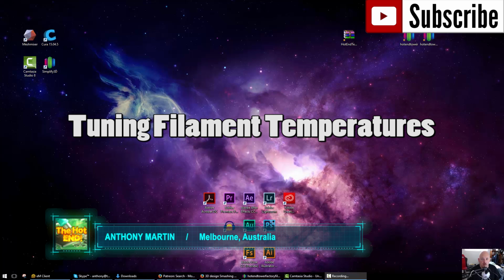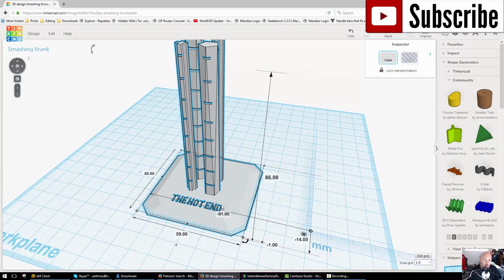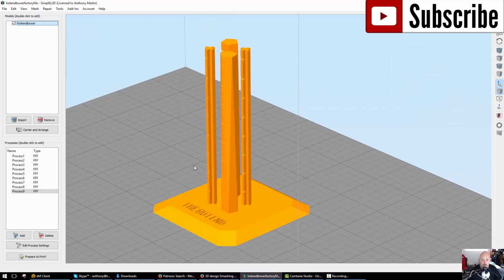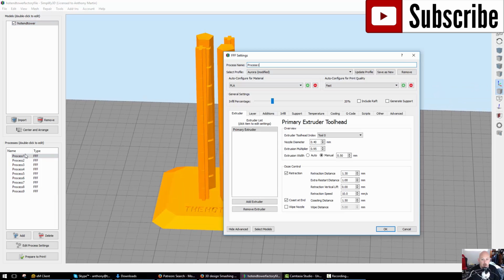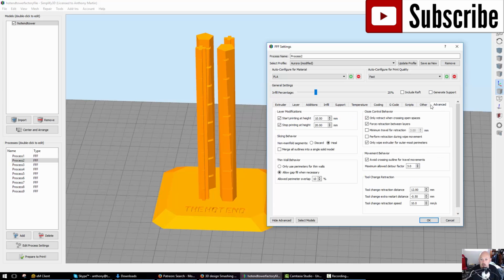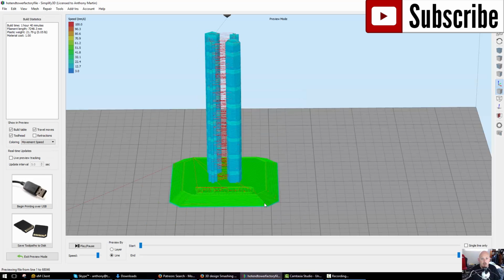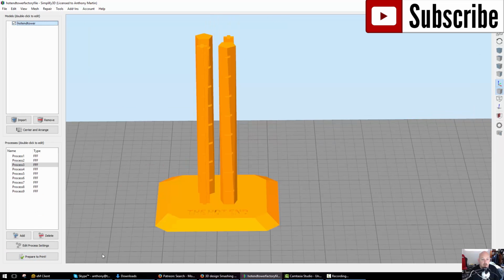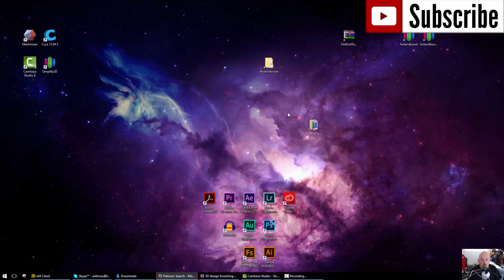Simplify 3D Advanced Series: Fine Tuning Filament Temperatures with processes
Simplify 3D Advanced Series: Fine Tuning Filament Temperatures with multiple processes!!

If you want to do it on your own model - You can still use my processes file for S3D :) If you want to also adjust layer heights, different retractions or settings - You can alter the .factory file (load in S3D)

Yes you can ALSO do the same thing in the temperature tab by telling it what layer number to change - there's more than one way to skin a cat!

(Be sure to untick the extra restart distance - accidentally on in the file)

Someone mentioned you can see darkweb links on my bookmarks bar - Its part of a new series i'm working on similar
Check out "The ordinary Gamer" there's some cool stuff on there! There is also 3dPrinting sites which ill be showcasing in coming videos.

0300 Layers
55mm/s
20% fill

If you would like to send me fan mail, packages or anything of that nature please send to:

C/O Anthony Martin
AUSTRALIA

▼▼ Postage Details ▼▼
AUSTRALIA